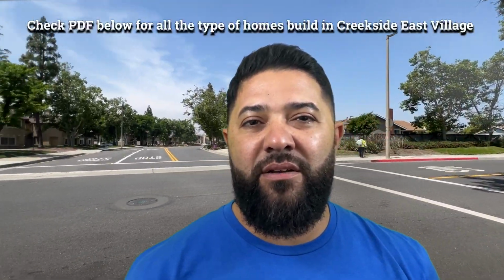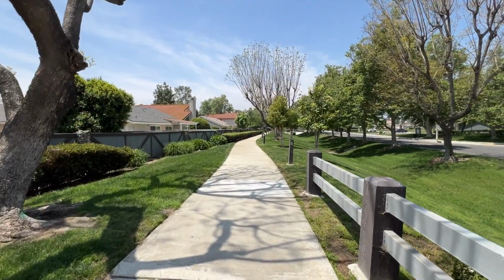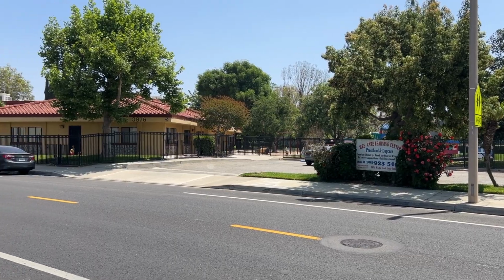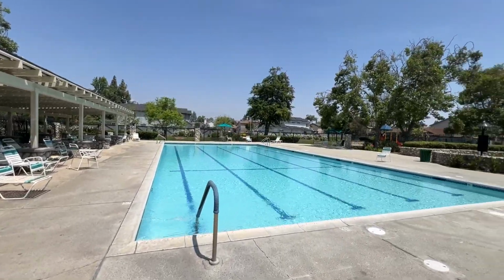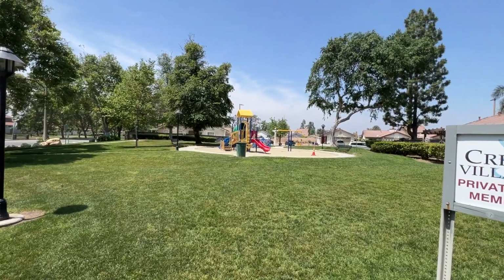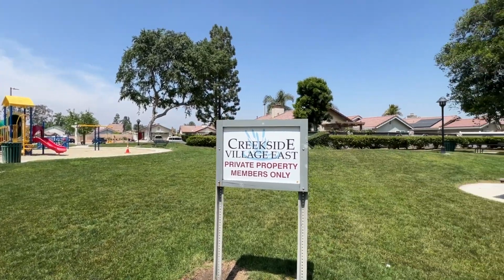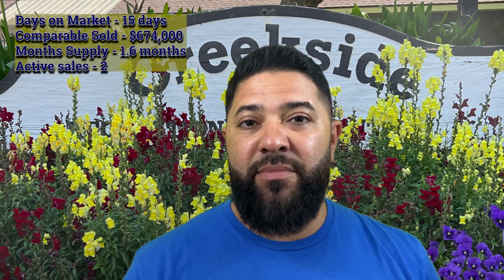Creekside, Ontario Home For Sale | Home Tour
This Creekside Village East home in Ontario, California is listed for $675,000

Listed by: Vanessa Hernandez from Ponce and Ponce Realty

I am a full time Realtor in Southern California out of the Inland Empire. I am a husband to a beautiful school mom, father of 2 boys, Gym rat and a wanna be chef.

License #01745421